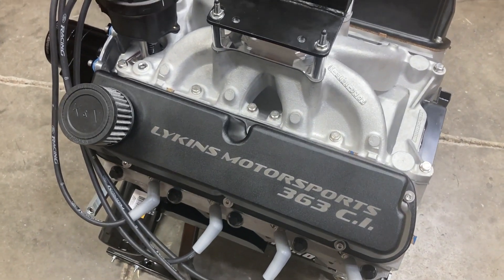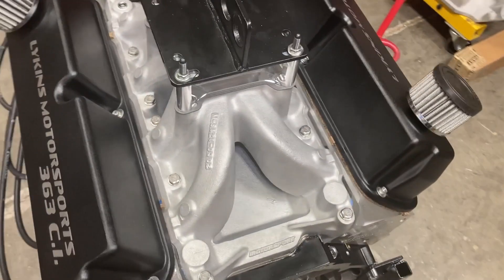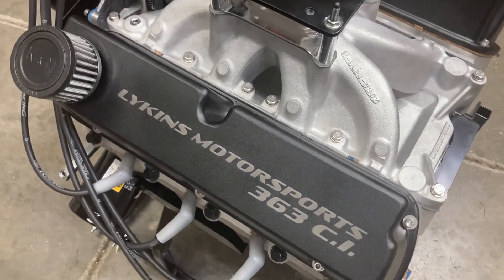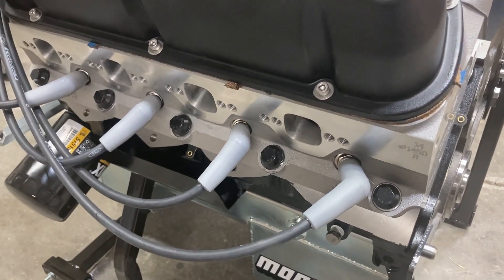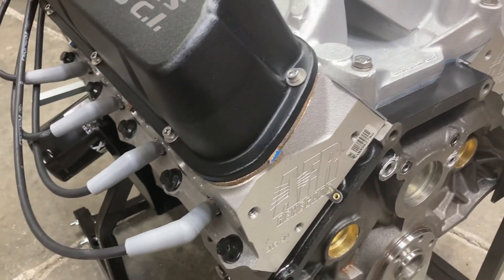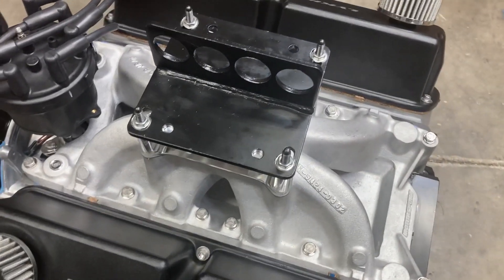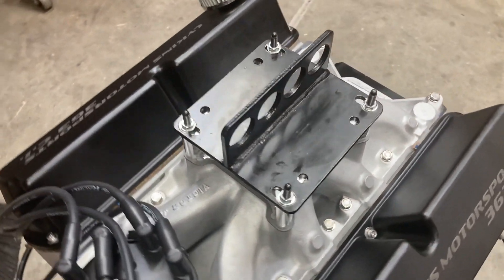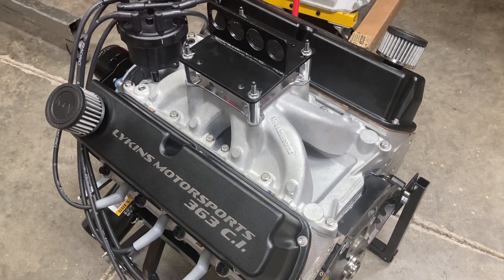Lykins Motorsports Ford 363 SBF Bracket Engine Ready For Dyno...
Off the stand and on the cradle.   Ready to make noise.